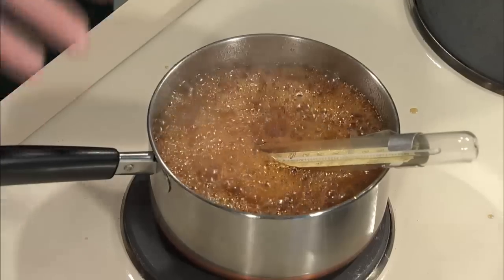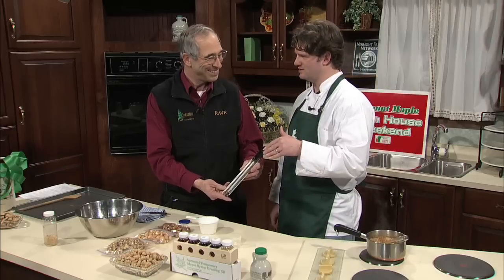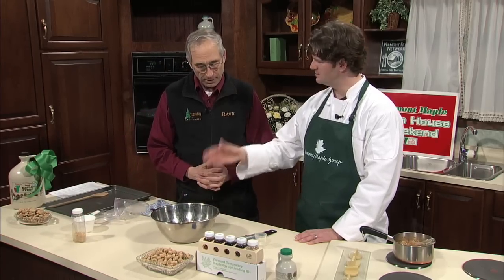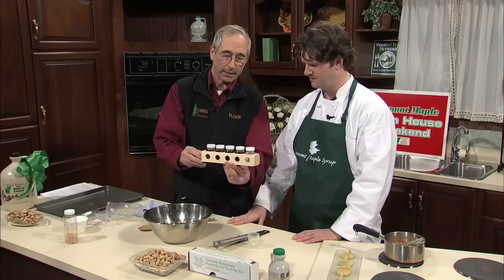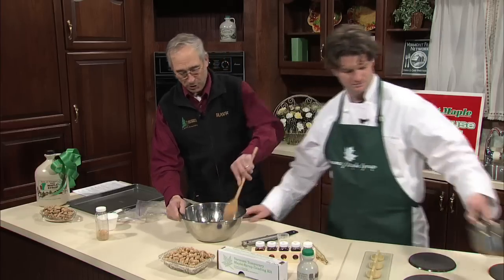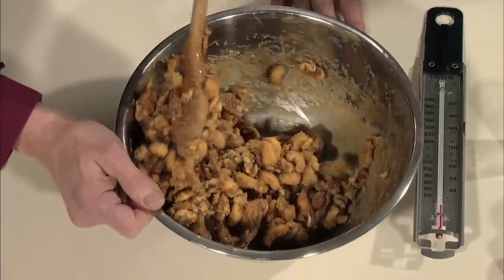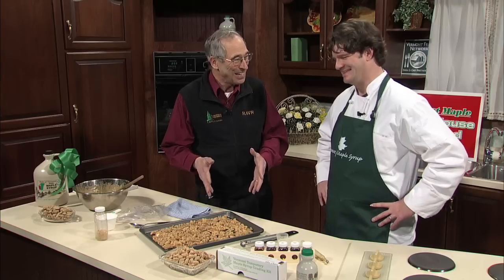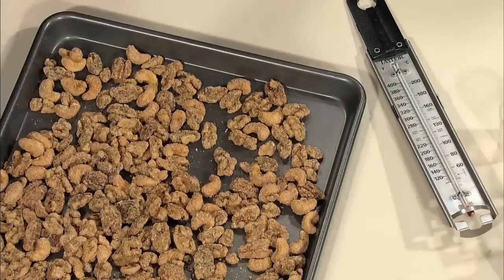Maple Sugared Nuts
George Cook shows off his maple sugared nuts recipe to chef Sean Buchanan at Vermont Public Television.